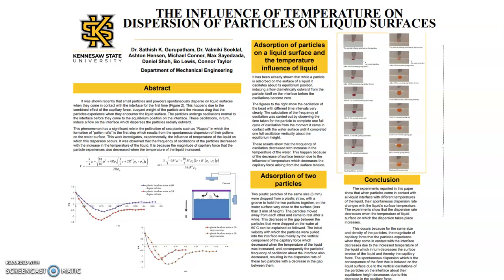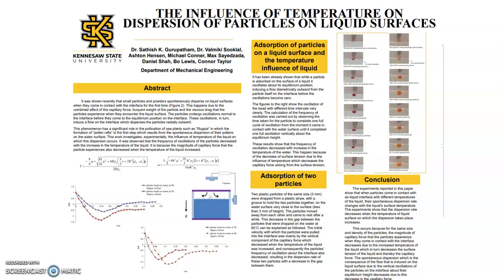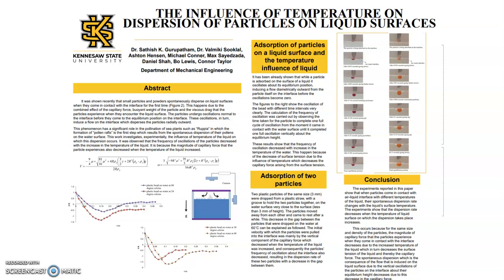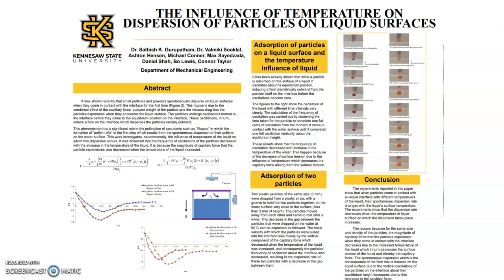The Influence of Temperature on Dispersion of Particles on Liquid Surfaces (GURC 2021)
A brief overview on the effect temperature has when particles come in contact with the surface of a liquid and disperse rapidly.